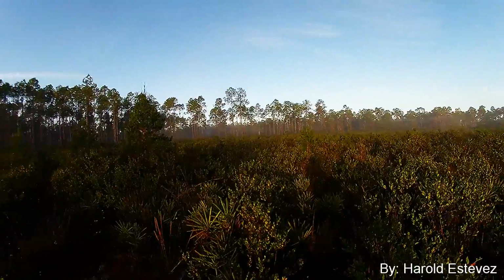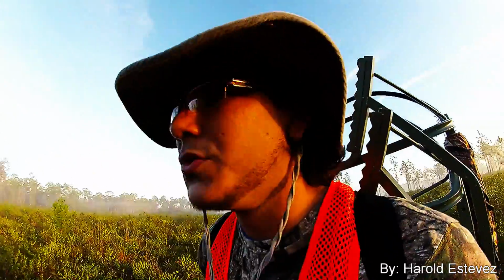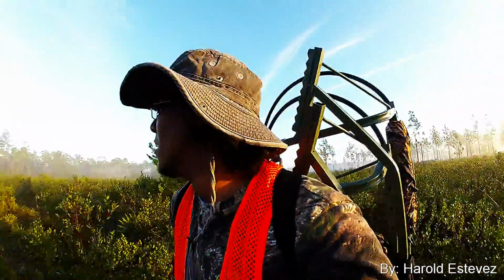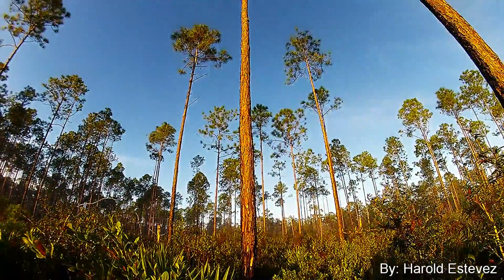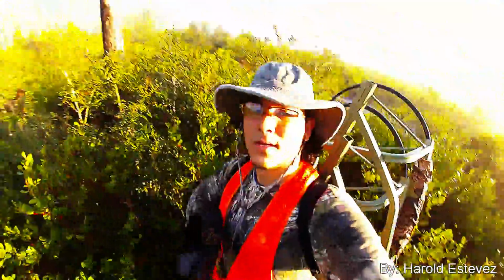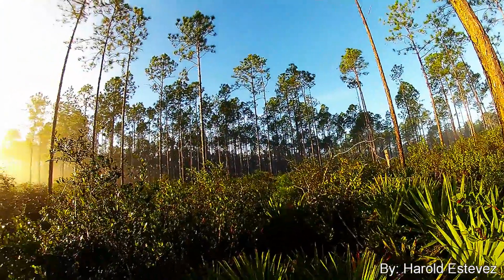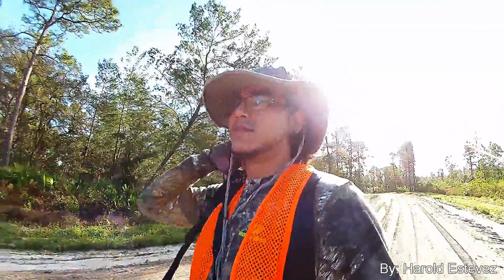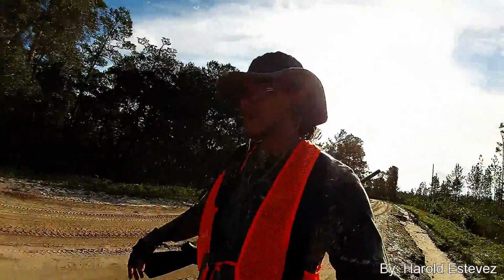Hunting in Ocala National Forest